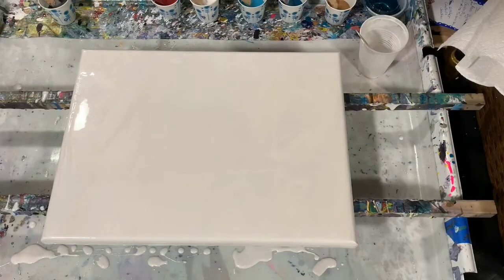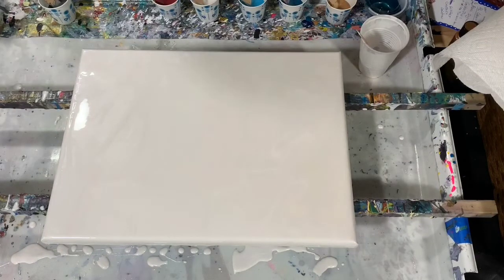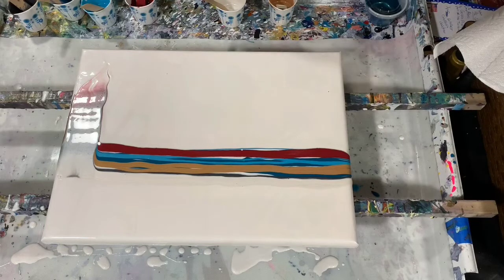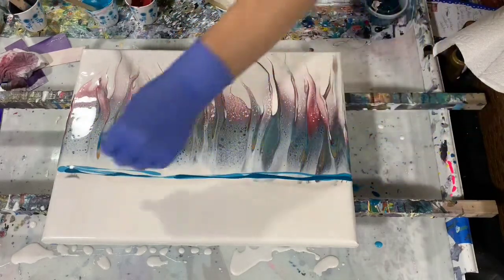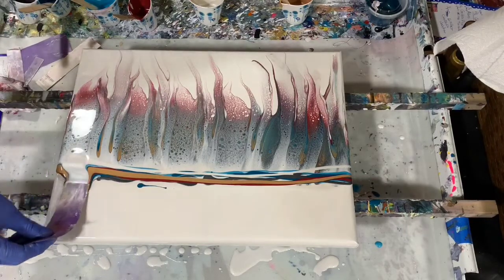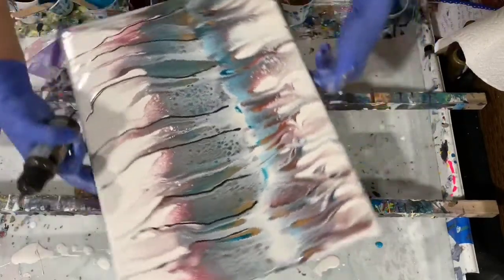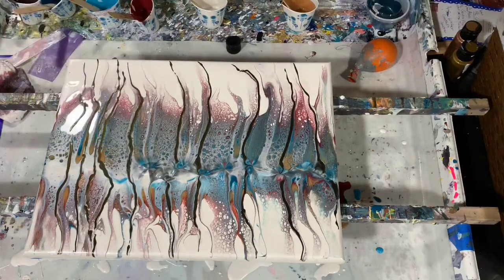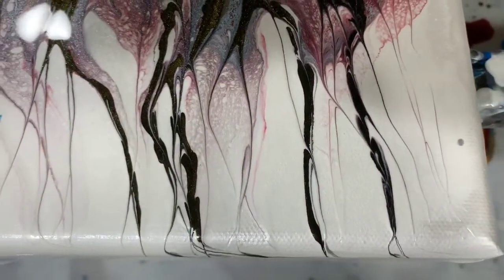(190) Colorful metallic swipe with balloon kisses. GREAT results! Must see! Acrylic tutorial.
I did a metallic swipe on this 12 x 16" gallery-wrapped canvas and added balloon kisses at the end. GREAT results!

Materials used:  Base coat: Rustoleum Metallic Accents white pearl, Golden iridescent pearl (swipe color), FolkArt Treasure Gold majestic gold mixed with 2 shakes of Jewelescent Vegas gold mica powder, DecoArt metallic peacock pearl, Artist's Loft metallic black mixed with Rustoleum Metallic Accents real pewter, Rustoleum Metallic Accents ruby, Artist's Loft cobalt blue (1 part) mixed with 1/4 part Pebeo Dyna 357, mixed with 1/4 part FolkArt color shift black flash, mixed with Golden turquoise phthalo 1/4 part (recipe from Gail Burnstyn of Life in Splatters).

Pouring medium: 2 parts Floetrol: 1 part paint: squirt of GAC800, 1 teaspoon of Liquitex gloss medium. No silicone was used.

Inspiration for this pour was from Cathleen of COZ Creations and Gail of Life in Splatters.

All of our art can be purchased by contacting me at . Please check out our Etsy Shop for all of our beautiful paintings for sale.